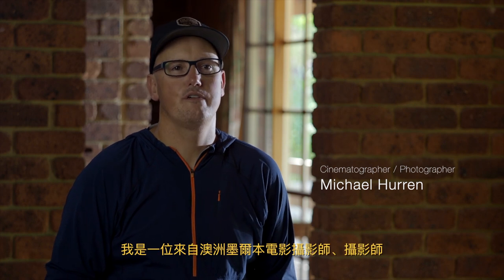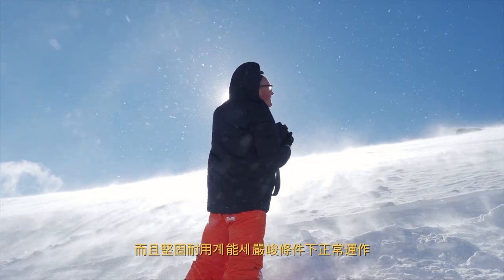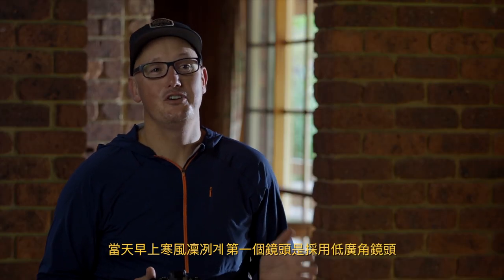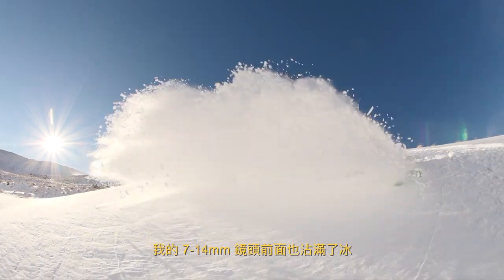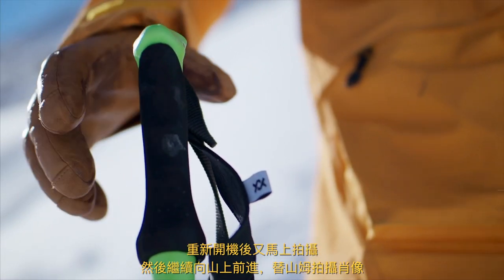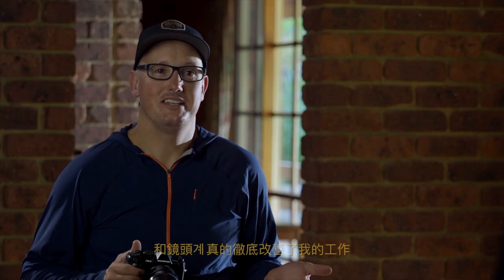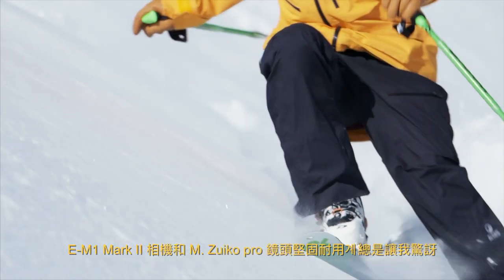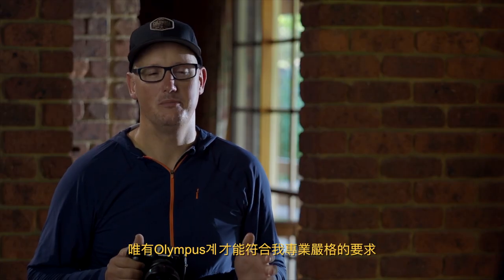OM-D MOVIE - RELIABLE WEATHERPROOF CONSTRUCTION (Traditional Chinese)